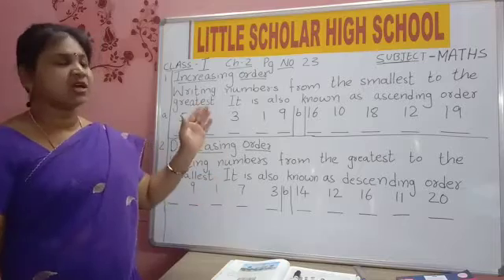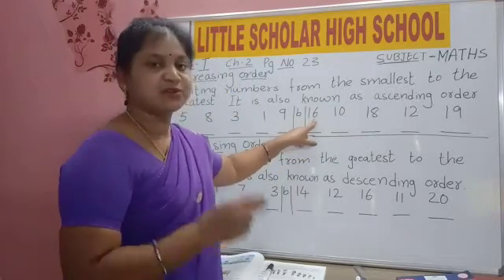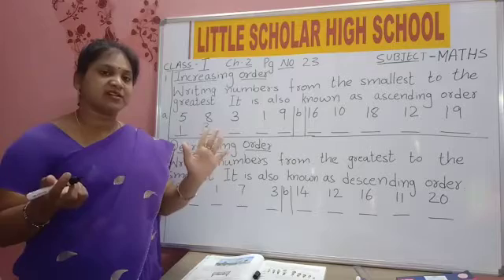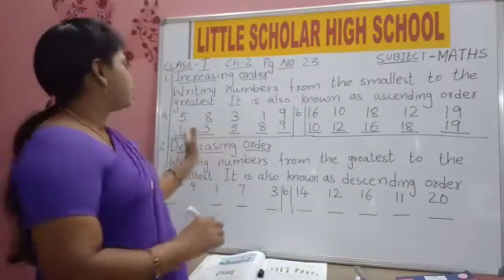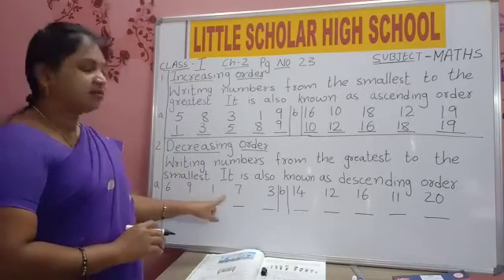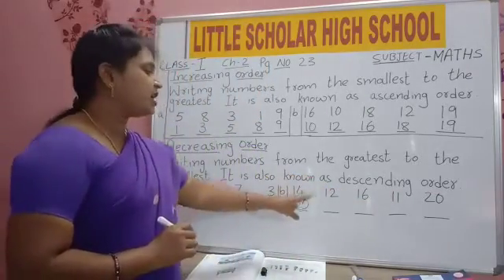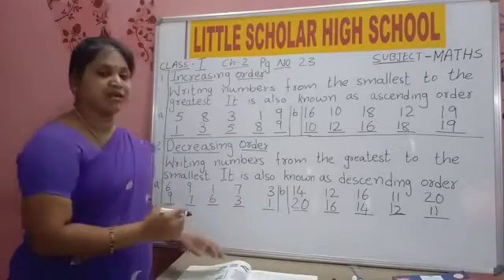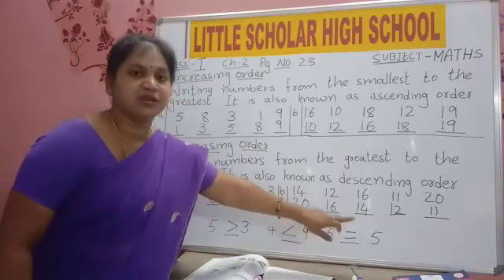Increasing & Decreasing Order | Part 6 || LITTLE SCHOLAR HIGH SCHOOL | MAARGDARSHAK - PLAY SCHOOL